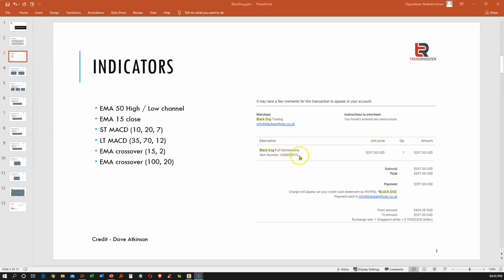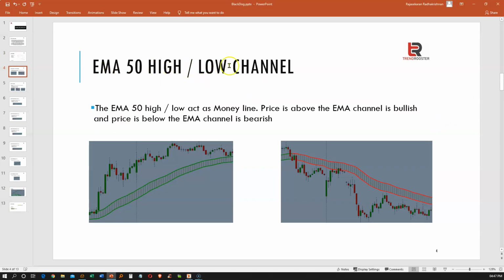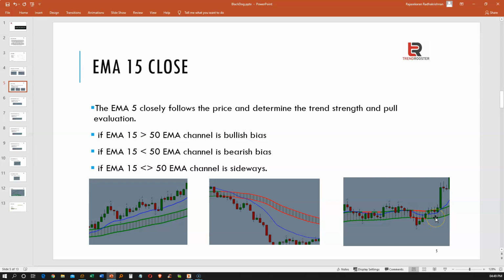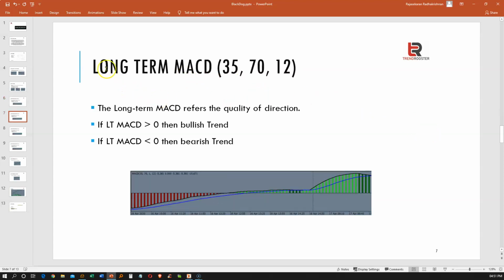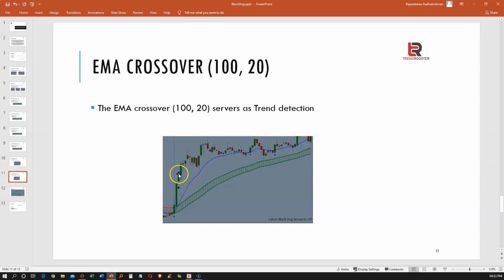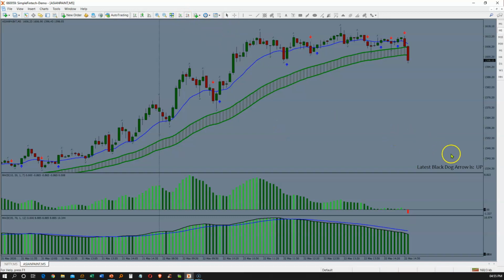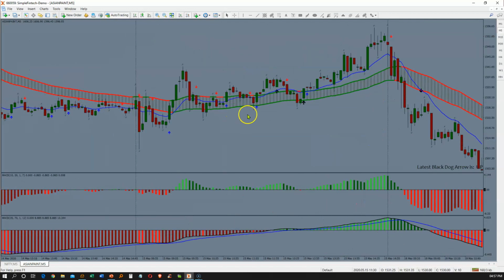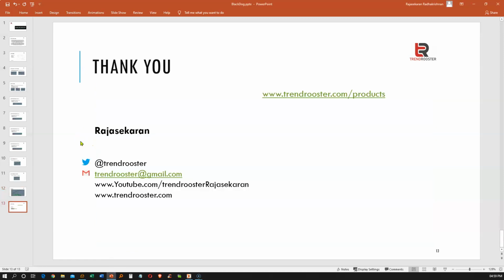Blackdog Trading System Intro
Battle tested trading system for Positional trading, Intra-day trading and Scalping.